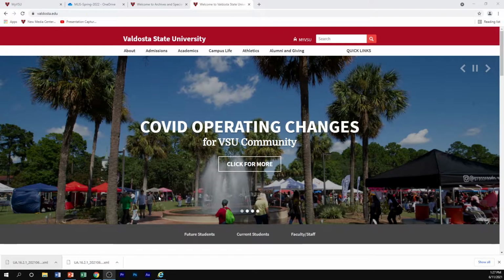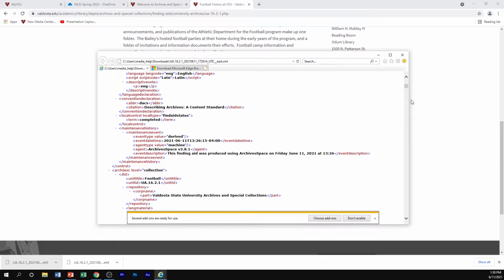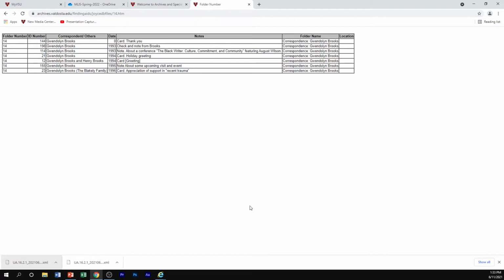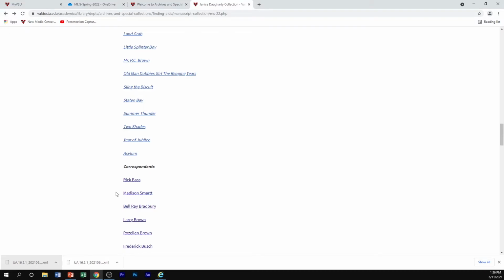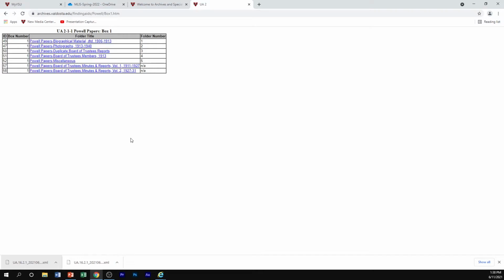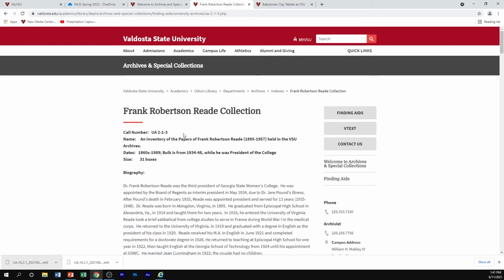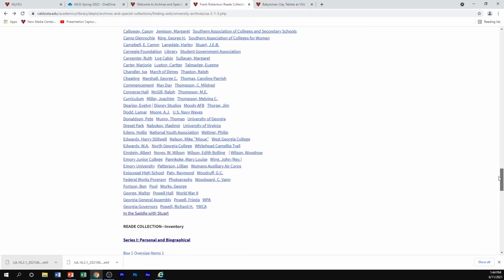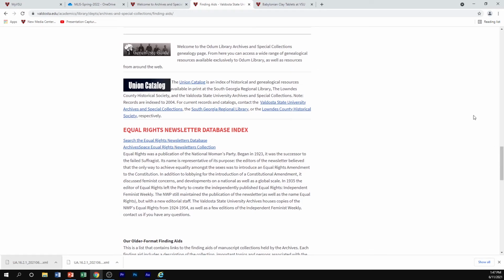Archives Finding Aid Presentation - Week 9 Part 3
Deborah Davis.